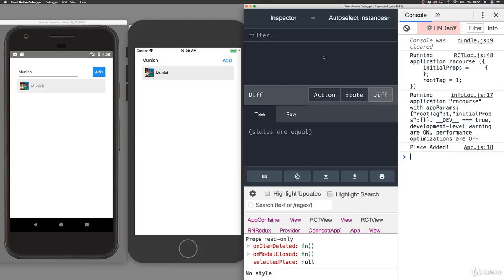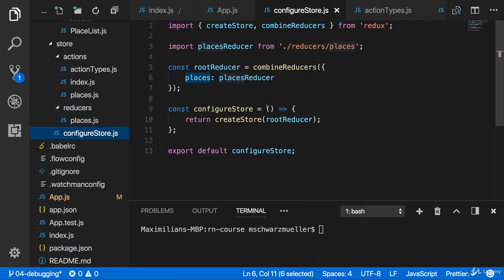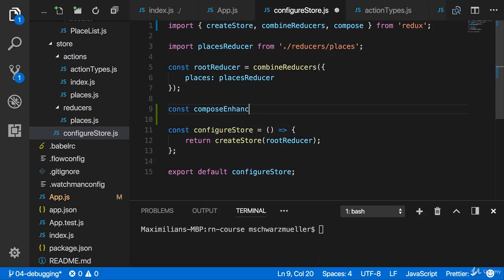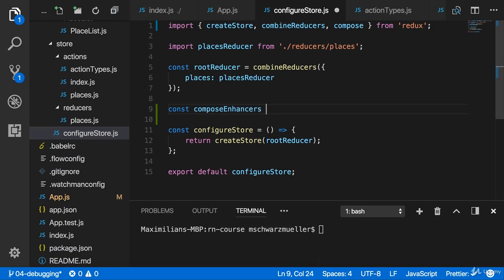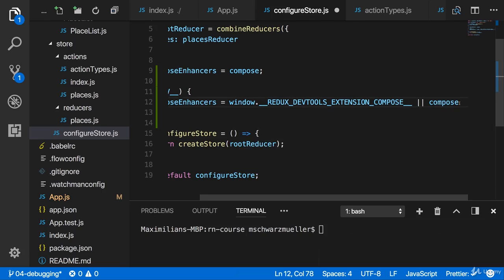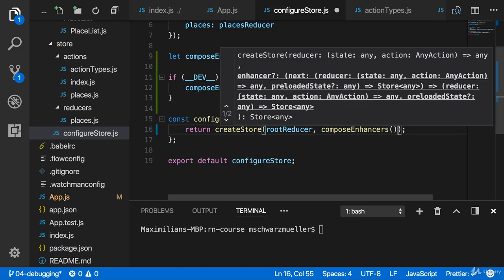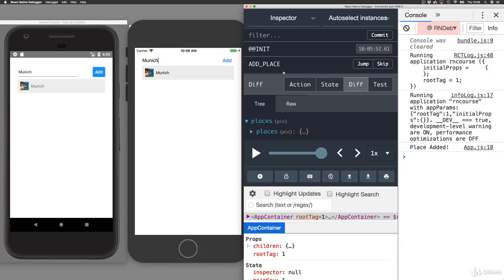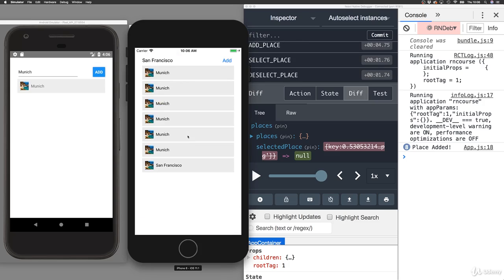053 Debugging Redux